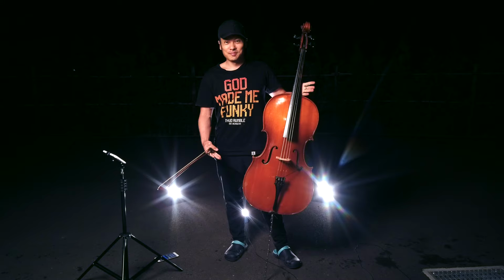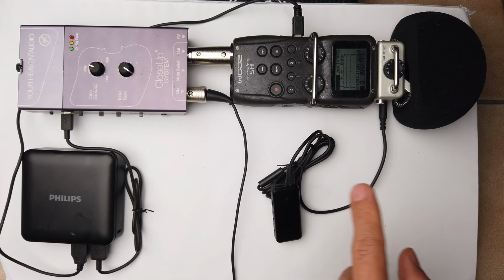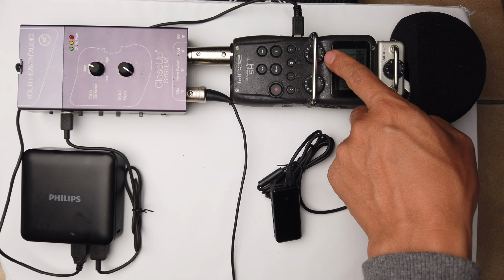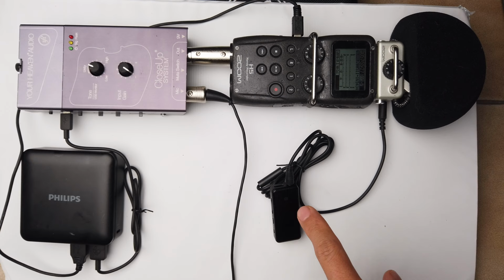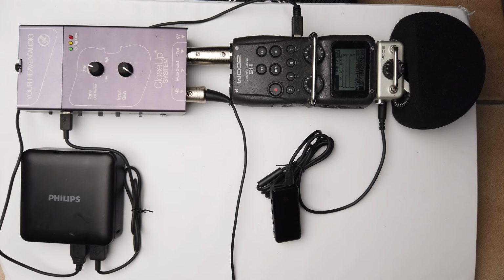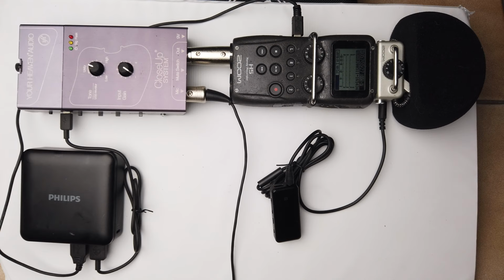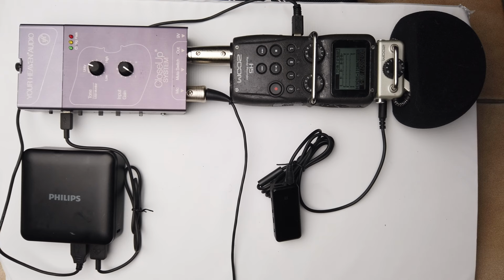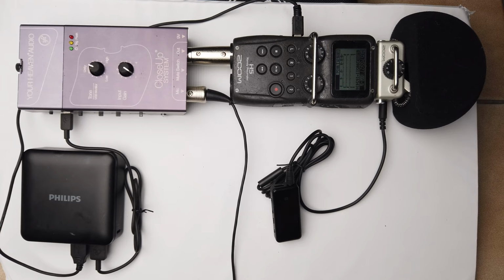Dana Leong | 100% Battery Powered Music Video?! | Setup & Connections Explained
Finally cracked the code & unlocked the setup for a completely battery powered music video filming setup. Watch till the end to see the connections.
About Dana Leong

Dana Leong is a two-time Grammy award-winning musician, composer, and producer. Considered by many to be the world’s top electric cellist, he has also been referred to as the world’s top trombone player by members of the world-renowned Balkan Beat Box.

Dana’s music spans across multiple genres. His distinctive sound is an emotionally mesmerizing combination of electronic rhythms & uplifting traditional global tapestries. He has taught Jazz at Stanford University from the age of 16; completed the public policy program at the Harvard Kennedy School of Government; has given performances and speeches at TEDx Shanghai and the US OPEN Tennis Championship; won two Grammys in Latin Jazz and classical music for his collaboration with Paquito D’rivera; worked with Kanye West and Sean P. Diddy Combs in Hip-Hop, and with DJ A-Trak and DJ Qbert in EDM; been a guest musical director for Fela on Broadway.

As an internationally renowned musician-composer, Dana has cooperated with global brands to create music and immersive experiences. Recently he has created theme songs for top names such including Hermès, Prada, Hugo Boss, Virgin Galactic, IPCN TV, Porsche, Infiniti, New York & Shanghai Fashion Week, Hong Kong Fintech Week, Singapore Fintech Festival and Mont Blanc.

A leading innovator at the intersection of music, technology, and wellness, Dana has performed healing music at the World Economic Forum and is a composer on a ‘musicians against violence’ album produced by Harry Belafonte. He also worked with Yamaha to consult on the design of the “Silent Cello”, serves as a U.S. Musical Ambassador and is a World Economic Forum Young Global Leader.